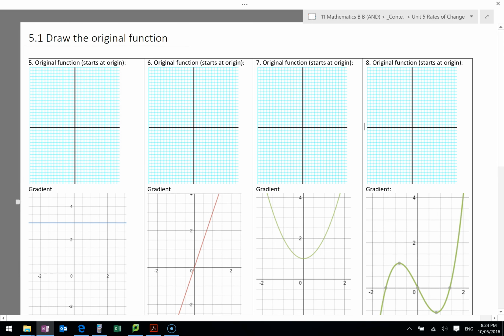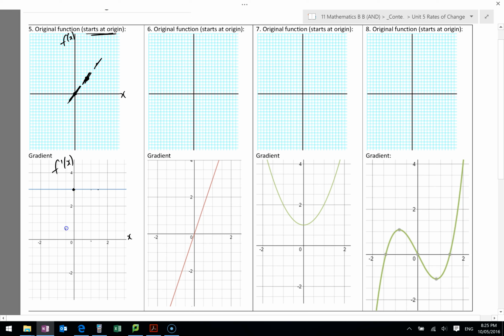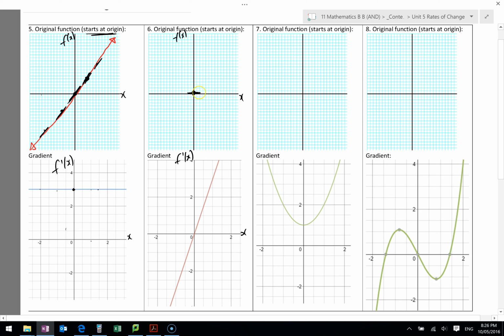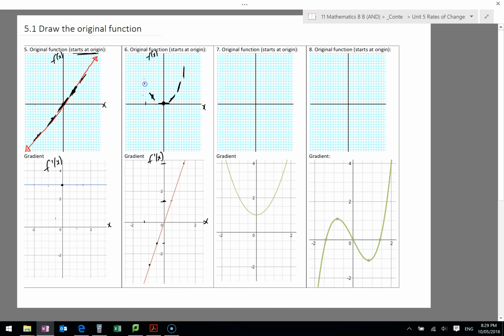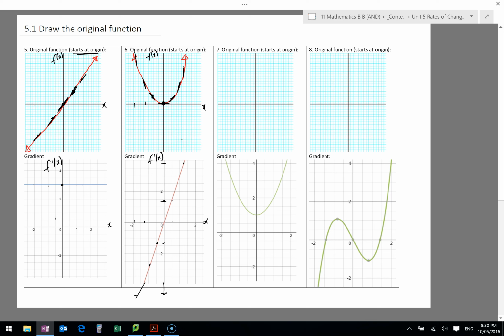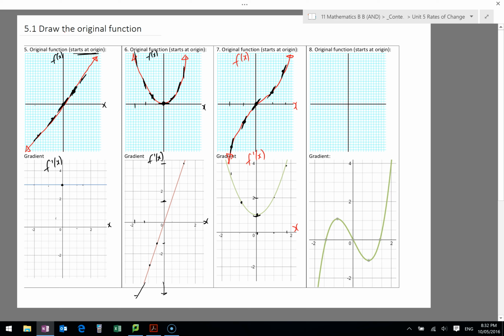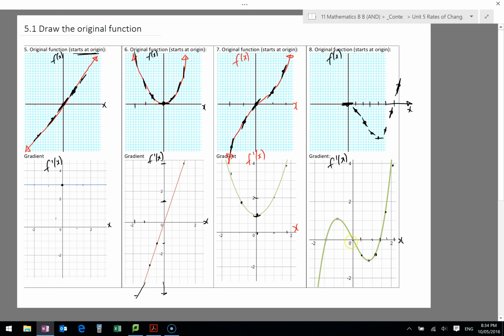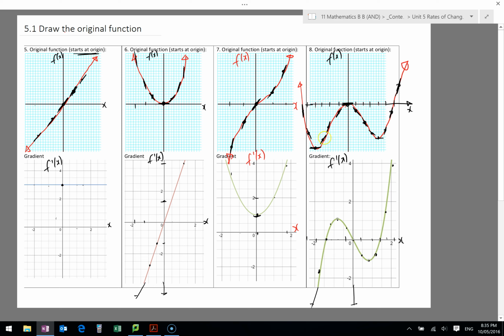11BT2U5L5 Draw original function